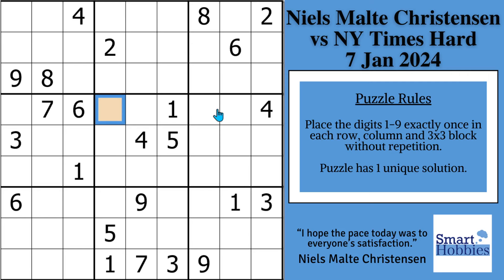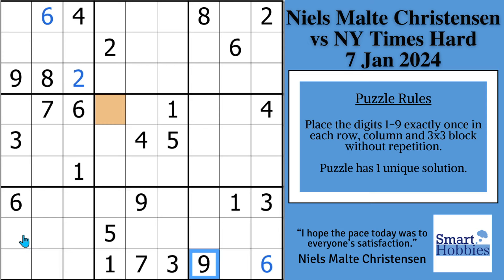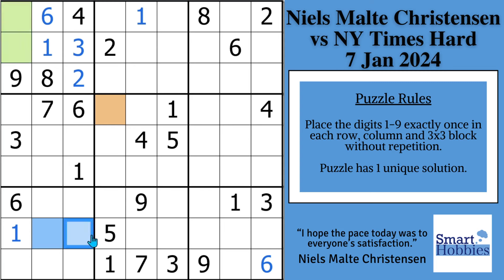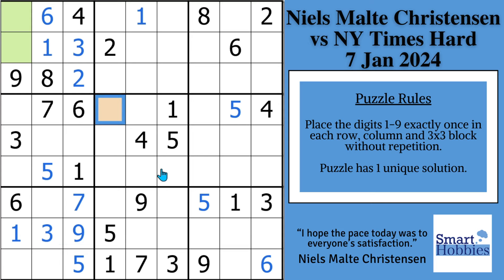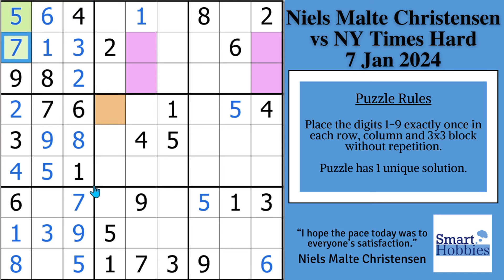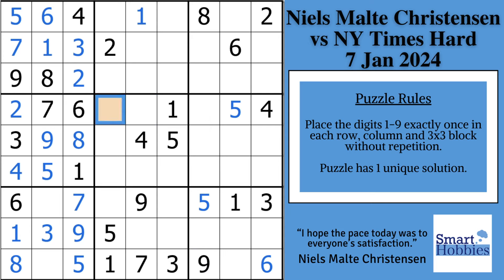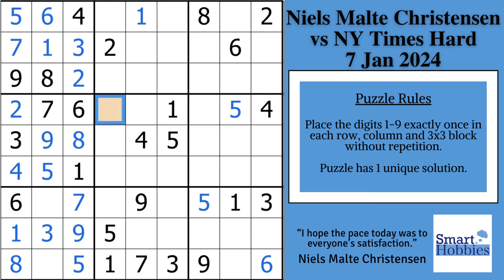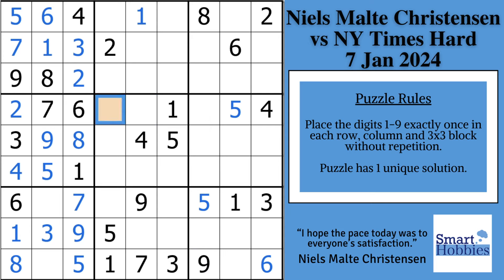Why NIELS MALTE CHRISTENSEN Can No Mark Solve NYT Hard Sudoku – Sudoku Analysis 49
In Why NIELS MALTE CHRISTENSEN Can No-Mark Solve NYT Hard Sudoku – Sudoku Analysis 49 by Smart Hobbies, I analyze a solve by Niels Malte Christensen of NMalteC from the original video 7 January 2024 The New York Times Hard Sudoku. Verbose edition ... The puzzle is a New York Times Hard Sudoku from 7 Jan 2024 . I show you how to play Sudoku better and how to solve Sudoku faster. I analyze his puzzle logically and explain all the expert Sudoku tricks, Sudoku techniques, and Sudoku strategies as they are applied to the Sudoku game. I also add Pause The Video moments to help you solve along with the puzzle.
I used the software program CTC App for this solving video.

The original video can be found here:

7 January 2024 The New York Times Hard Sudoku. Verbose edition ..

Strategies demonstrated in this video:

Naked Single
Hidden Single
Naked Pair
Pointing Pair
Hidden Pair

Time Stamps
0:00 Intro
00:21 It’s Solving Time
01:45 Pause The Video #1 Solve for 1 in Block 7
03:23 Pause The Video #2 Solve for 7 in Block 7
05:40 Pause The Video #3 Solve 5 and 7 in Block 1
07:04 Pause The Video #4 Solve The Orange Cell
08:40 Solving After The Orange Cell
10:34 Neat Naked Triple Trick